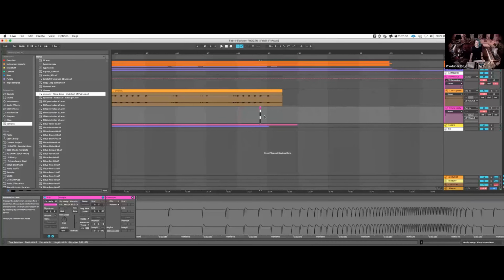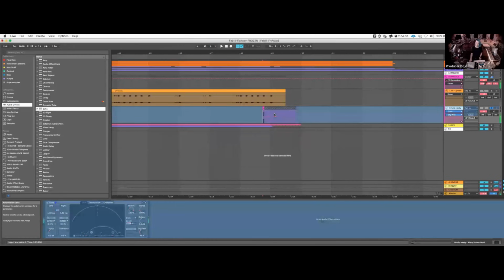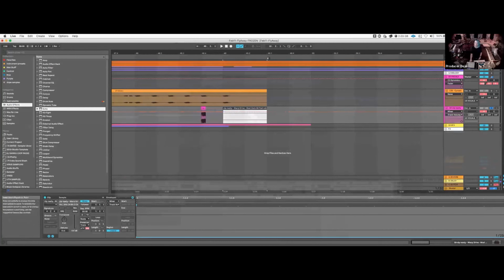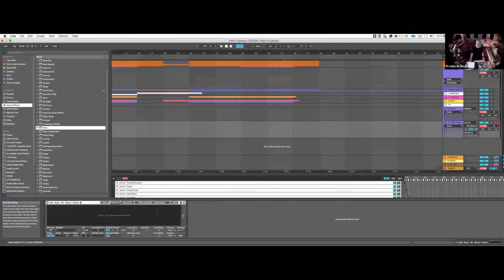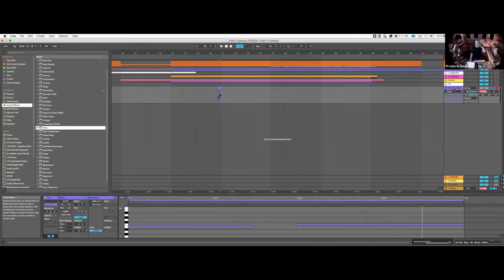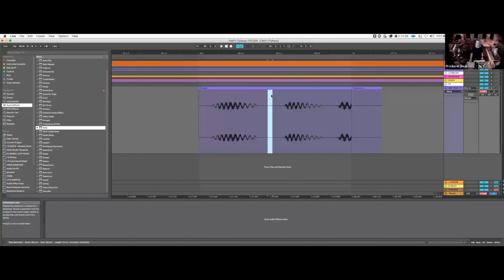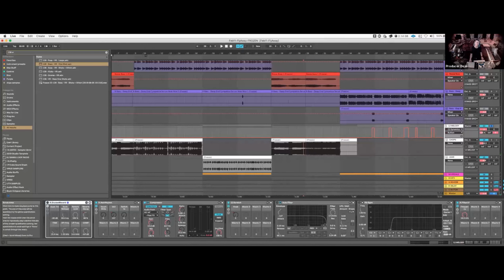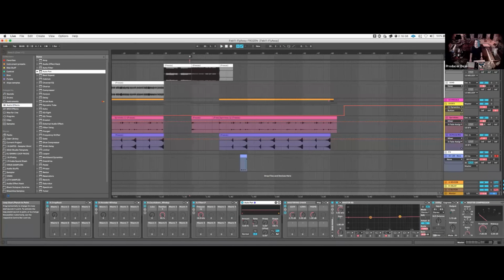How To Finish Tracks With Audio Effects | EDM Workflow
Improve your sound design work flow and start finishing tracks with these audio effect tips. What is your favorite effect?

Composing the Mix Workshop

More Free Music Production Tutorials